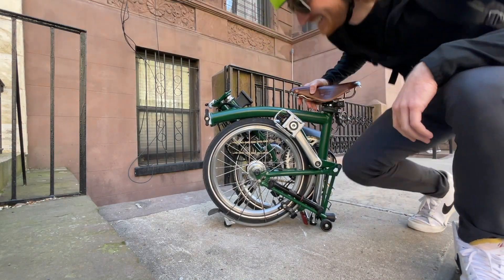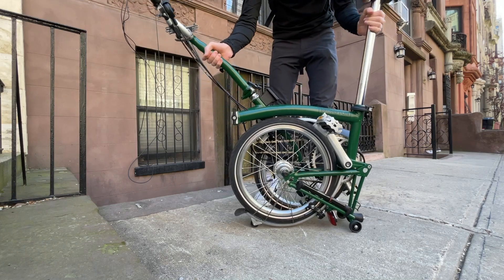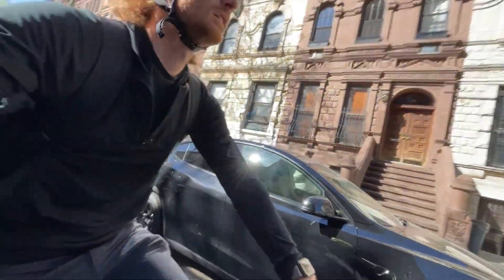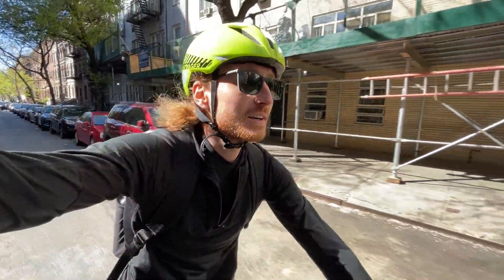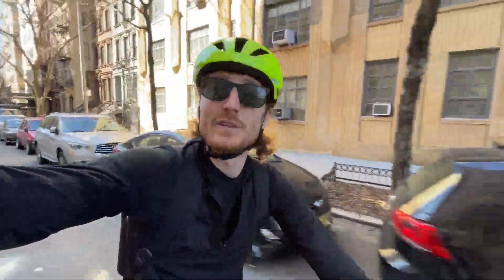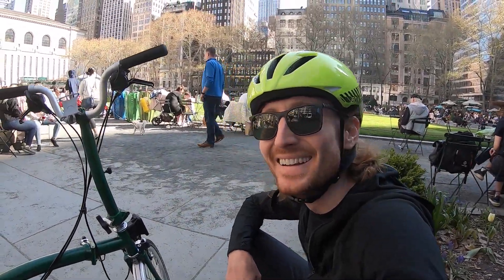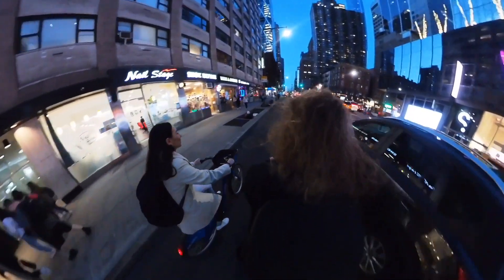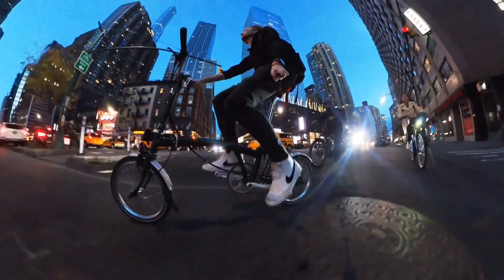NBD: NEW BROMPTON DAY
iPhone Microphone